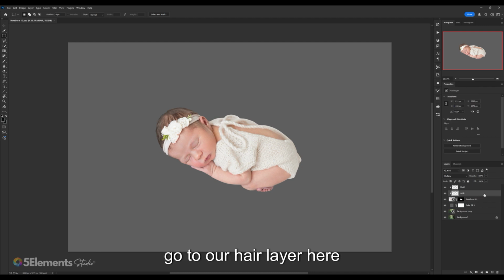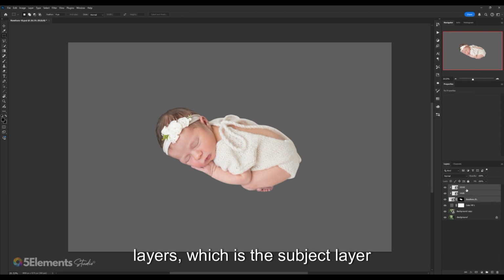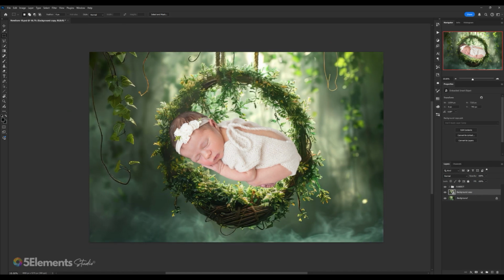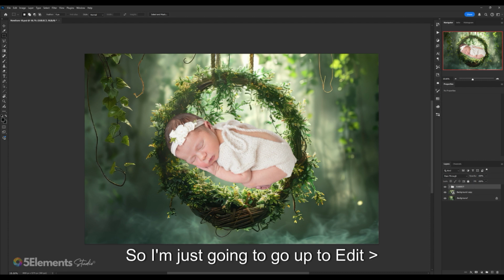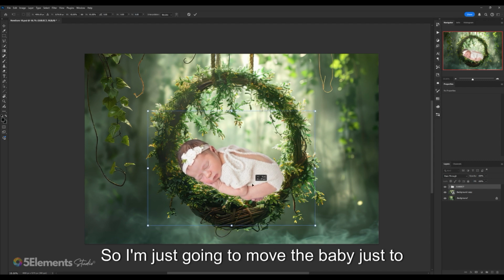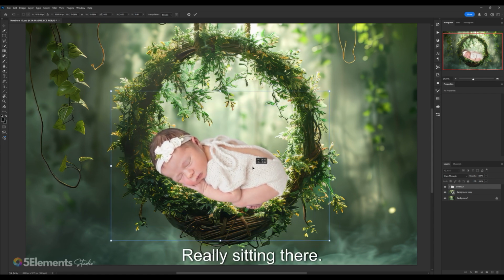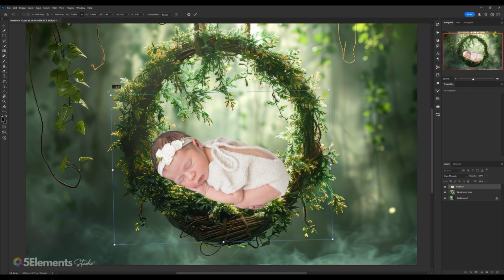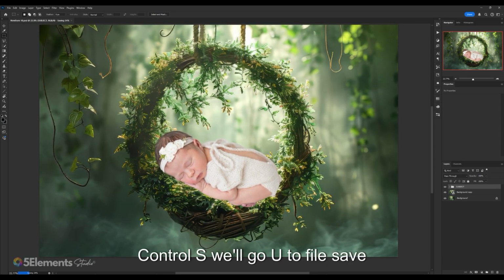04.2 Seamless Integration: Positioning Your Subject with Precision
🌟 Place Your Subject Perfectly for a Natural Look! 🌟

In this chapter of the 5 Elements Studio Masterclass, we’ll teach you how to position your subject within the Digital Backdrop for seamless integration. Learn how to align perspective, scale, and orientation to create a realistic and professional composition.

📌 What You’ll Learn in This Chapter:
✅ How to use Photoshop tools to position your subject accurately.
✅ Tips for aligning perspective and scale with the backdrop.
✅ Techniques to ensure your subject blends naturally into the scene.

Drop your thoughts or questions in the comments below.

Let’s bring your subject and backdrop together in perfect harmony! 🎨✨